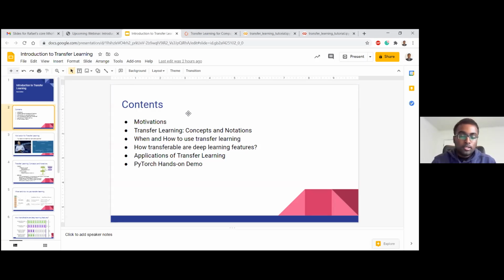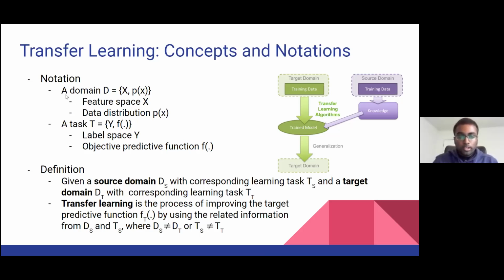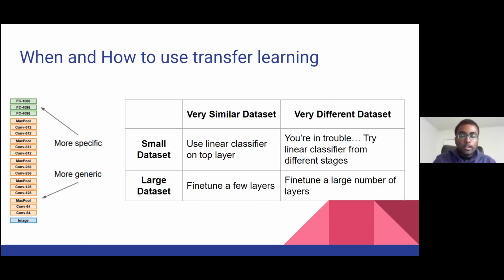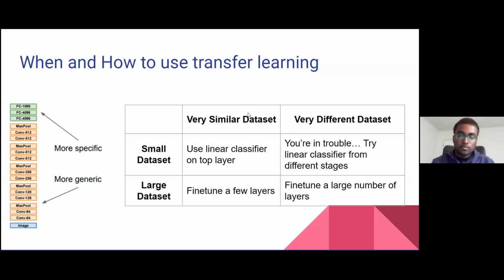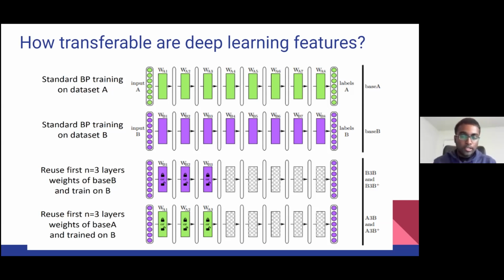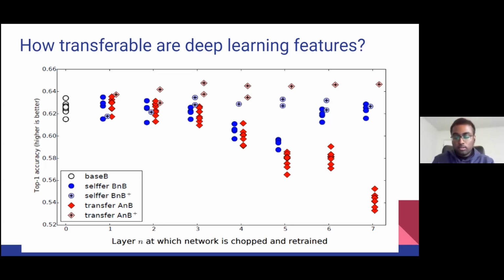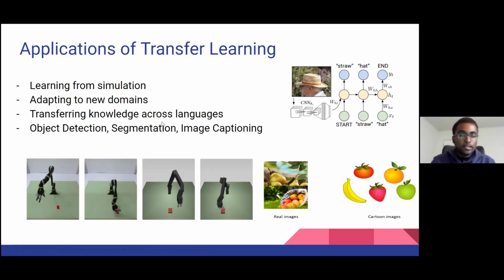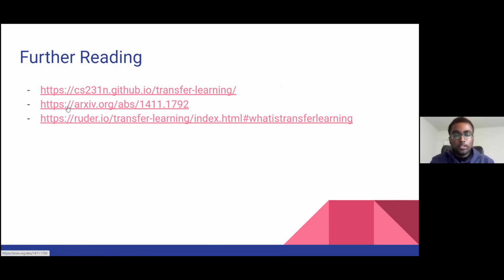Rahul Sridhar's Presentation on Transfer Learning